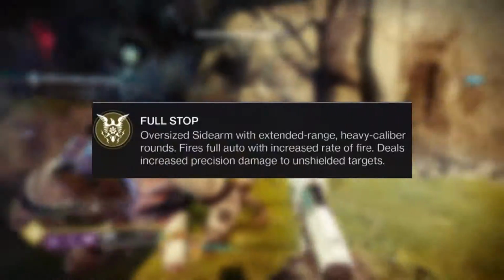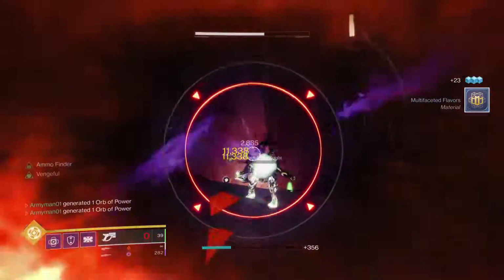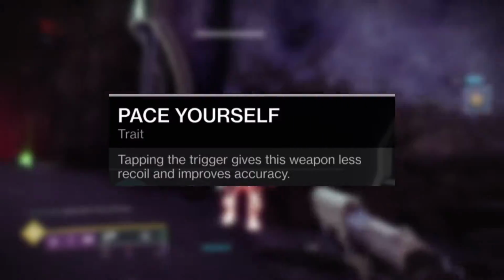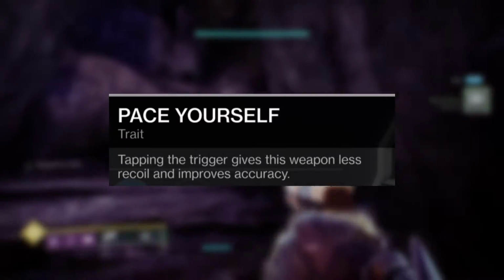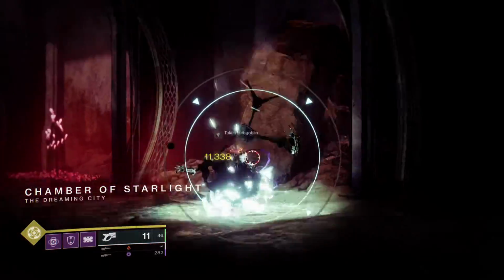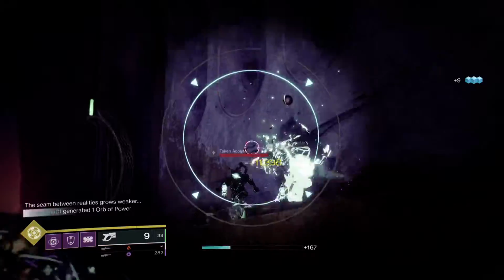Destiny 2 Quick Exotic Weapon Review - Forerunner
Give my friend some love and view and/or buy her art!